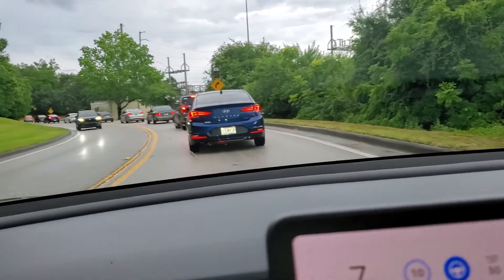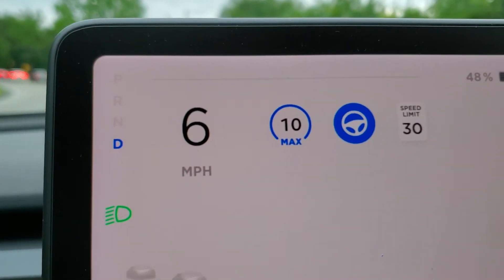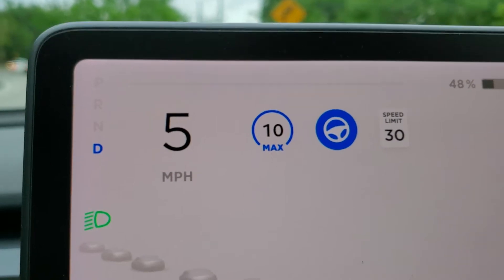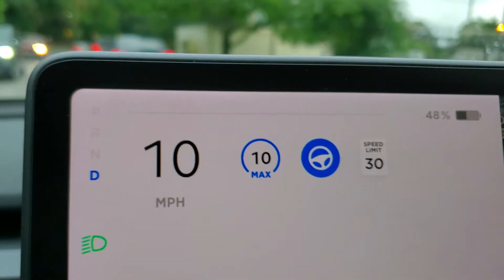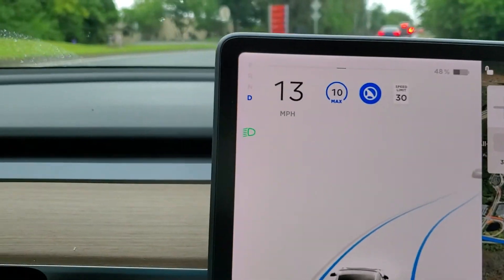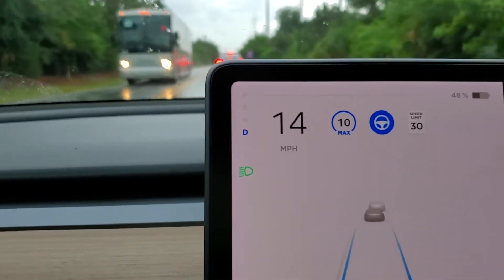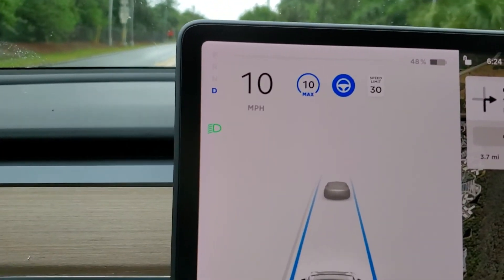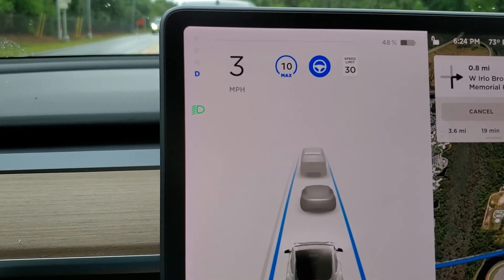Cool Feature with Telsa Autopilot Logo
Tesla on-screen autopilot logo moves with the steering wheel.